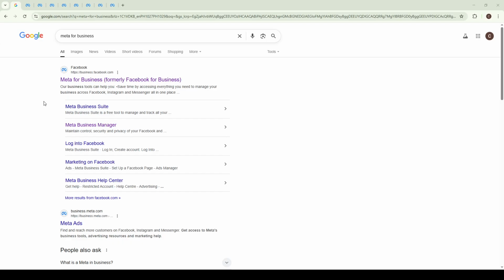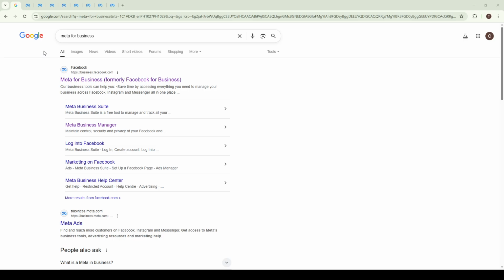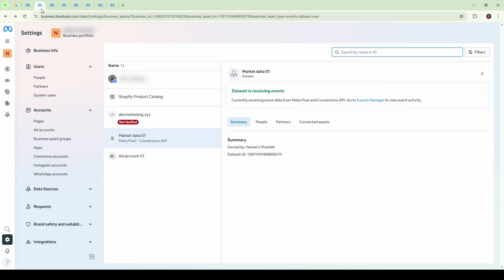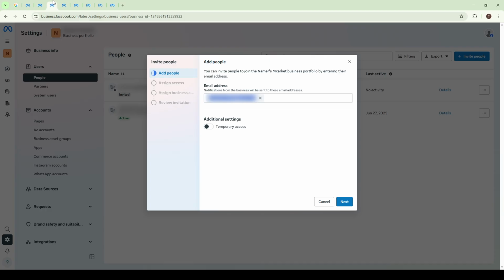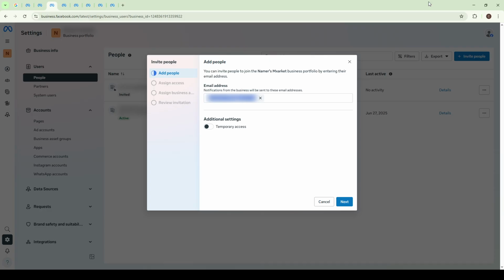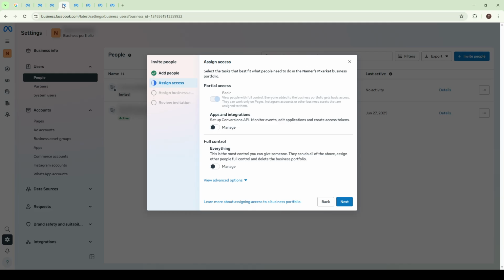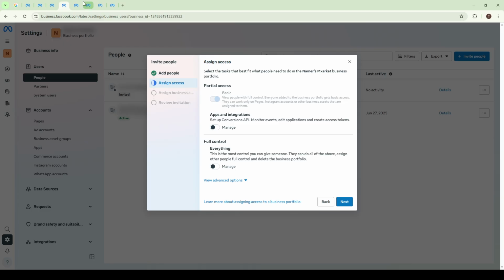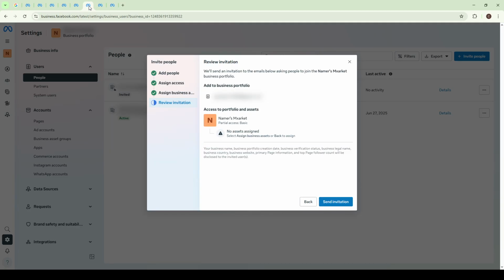How to Become Business Admin in Meta Business Manager [2026 Full Guide]